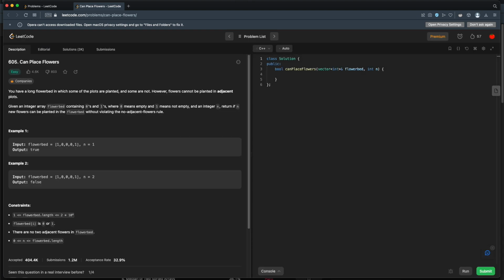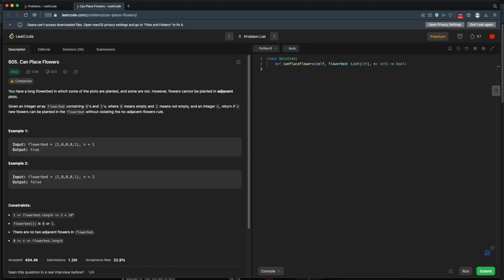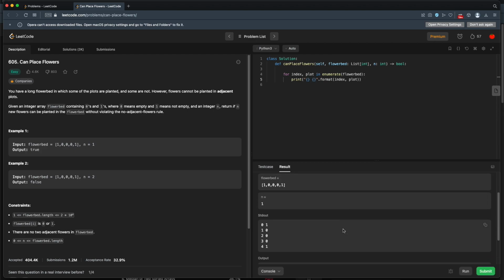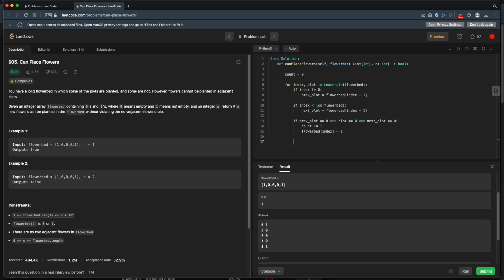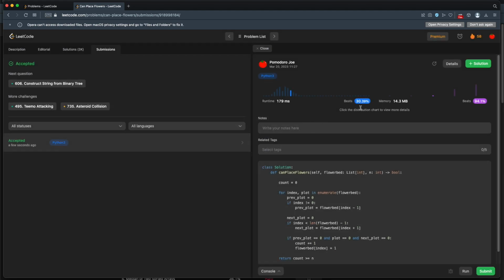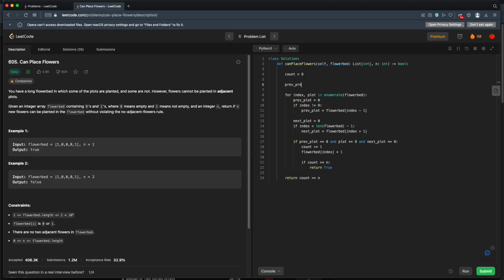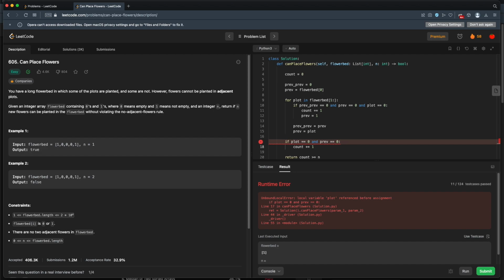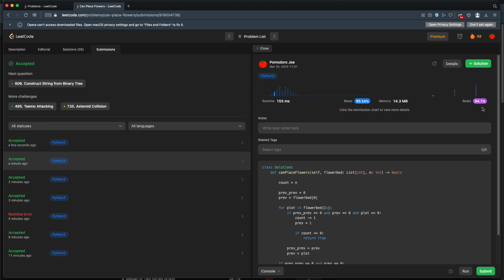Pomodoro Joe - LeetCode 605 - easy -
LeetCode - 605. Can Place Flowers